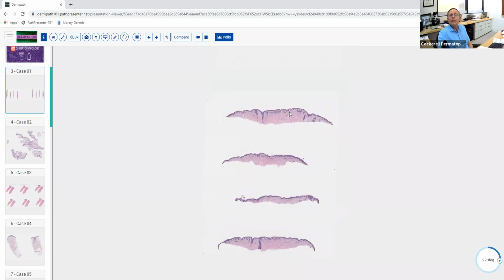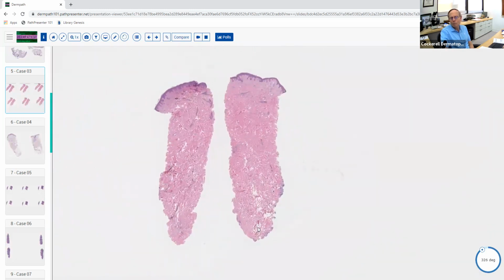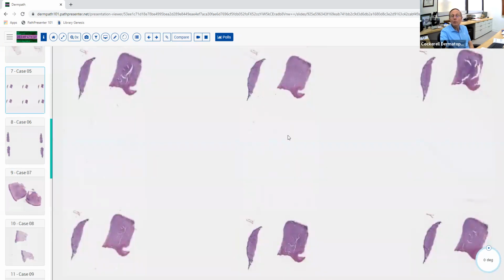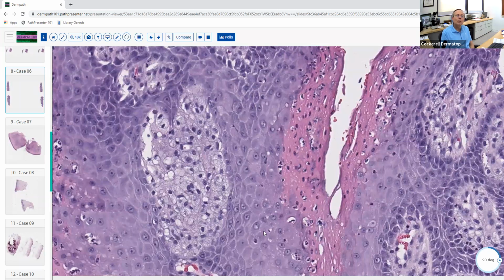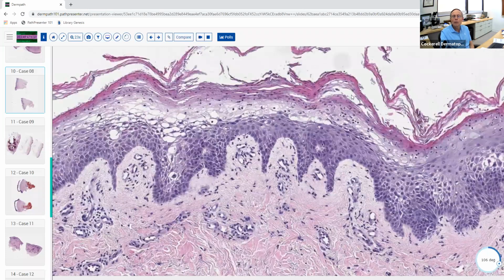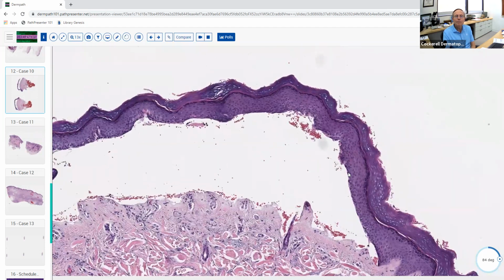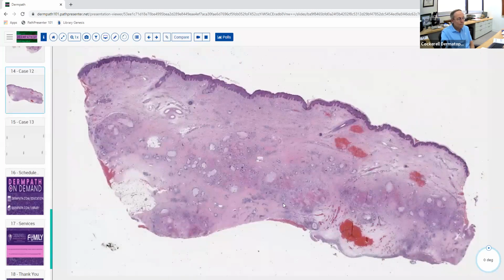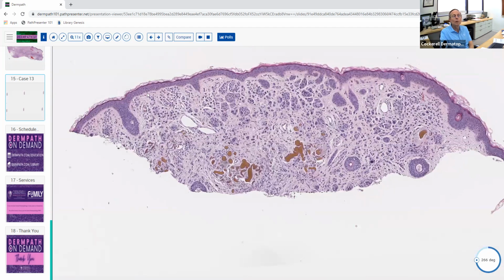Metabolic Disorders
Clay J. Cockerell, MD discusses metabolic disorders with many of the country's dermatology residents and dermatopathology fellowship programs.

for past content.  "When Mom calls, tell her you're at the library!"